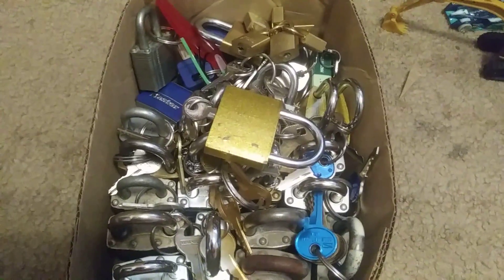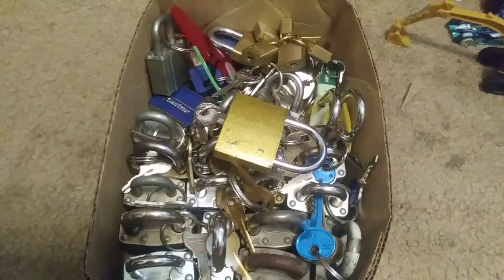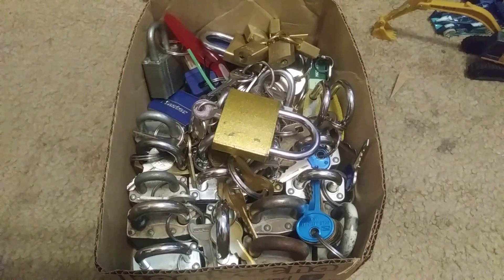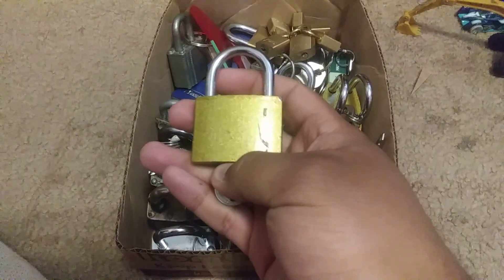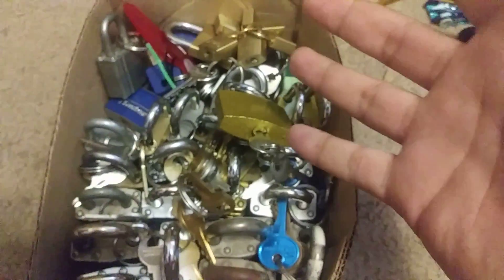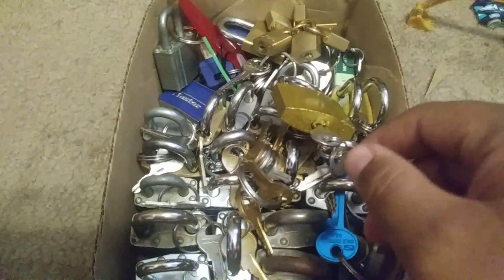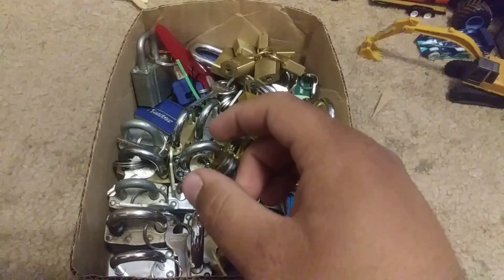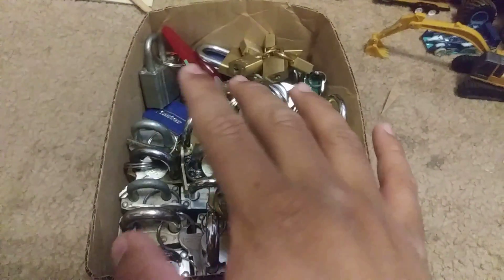The cheapest way to lock picking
In this video I show you how to start your own lock picking but use it only on your own locks nobody else but your lock and don't steal!!!